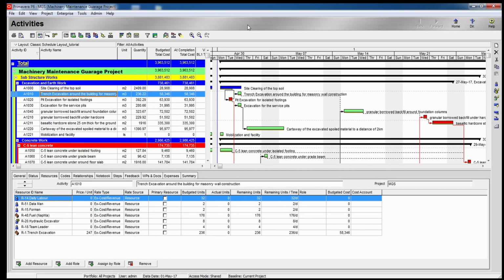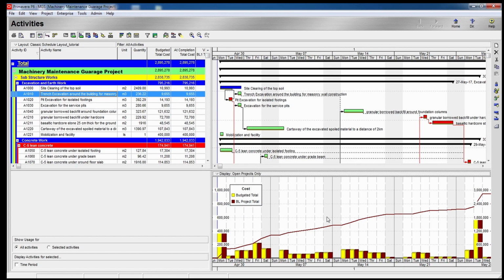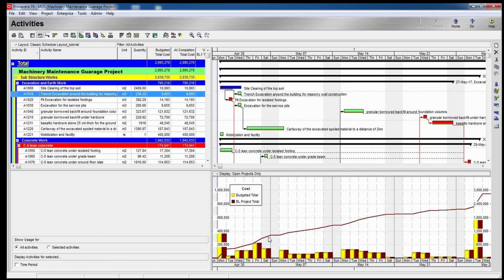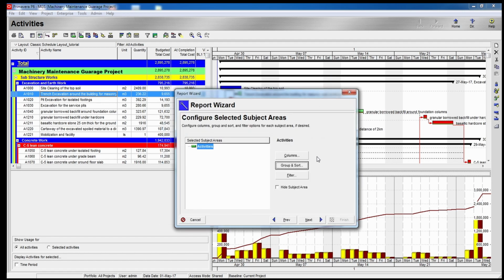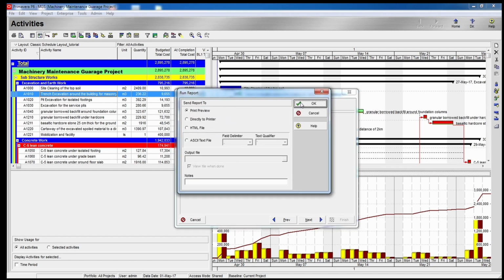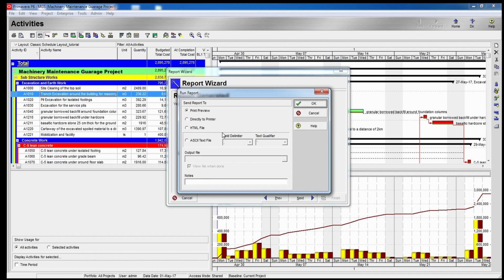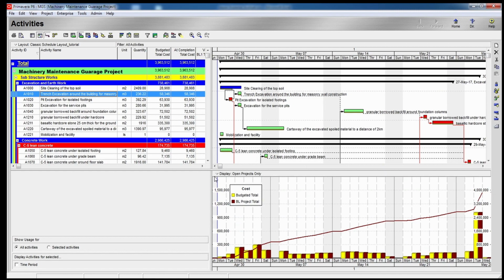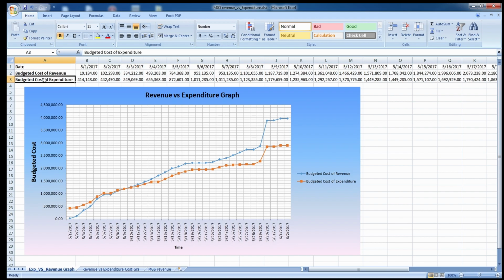Project Operation Cost Gap Identification(2/3) - using primavera p6 and excel sheets together.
In this section you can learn how to use resource usage graph for evaluating project operating cost gaps using primavera and you can also know how to create a report and export the information to excel sheets for further processing of the data.